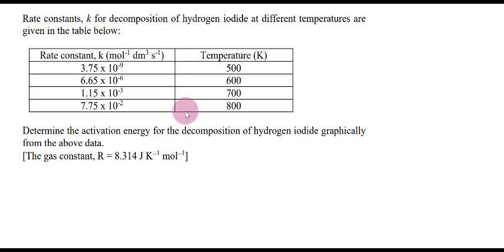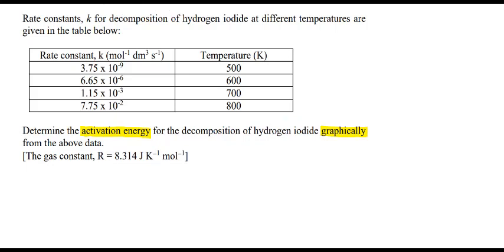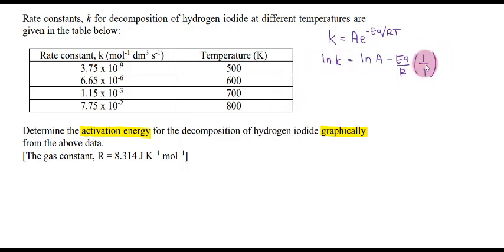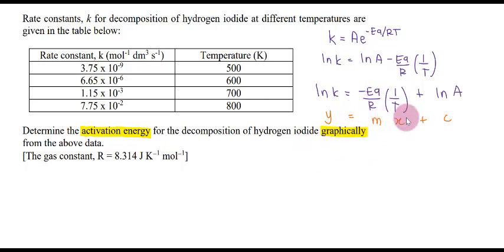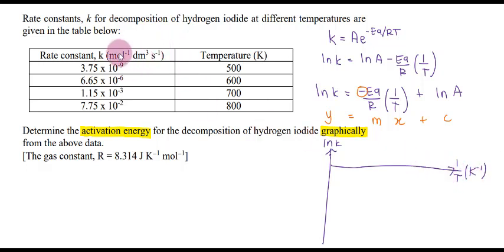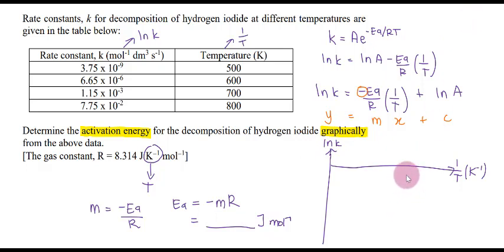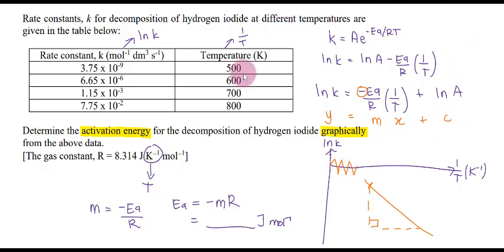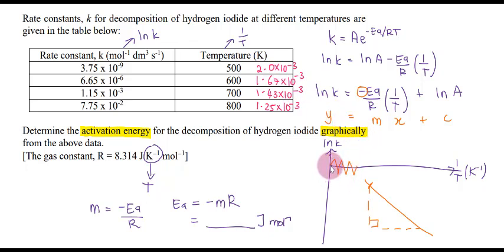Determine k, Ea, T and A using Arrhenius equation graphically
Guideline FTF Tutorial W2H3

Matriculation SK025
CHAPTER 1: Reaction Kinetics
1.3: Factors Affecting Reaction Rate